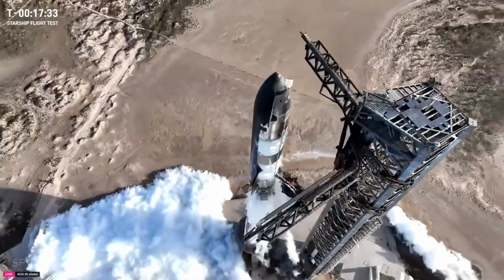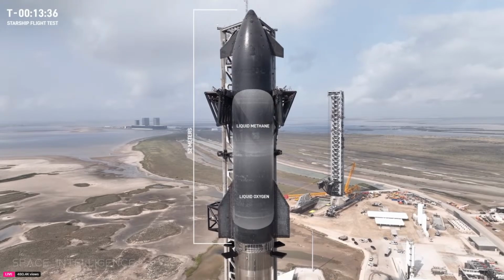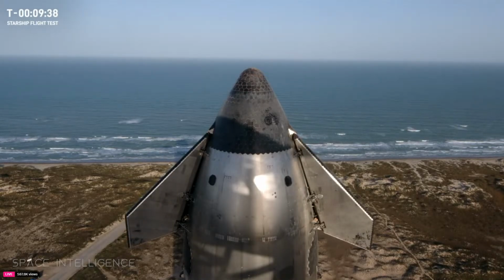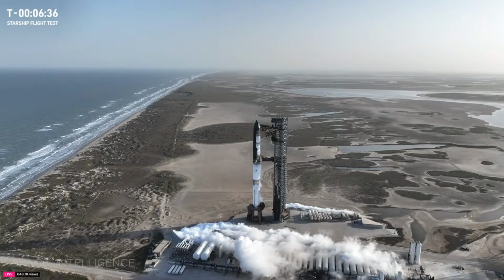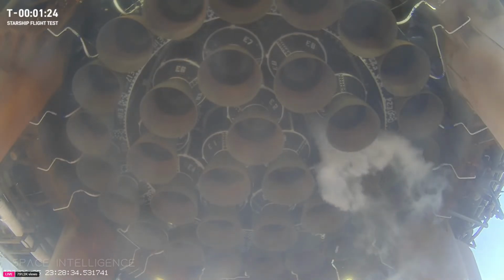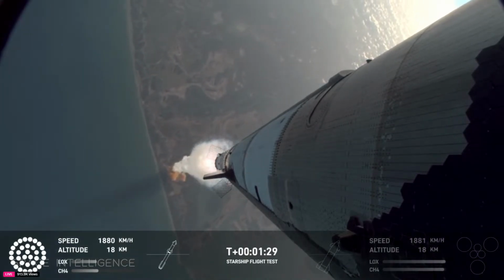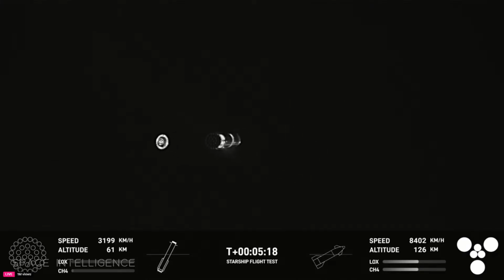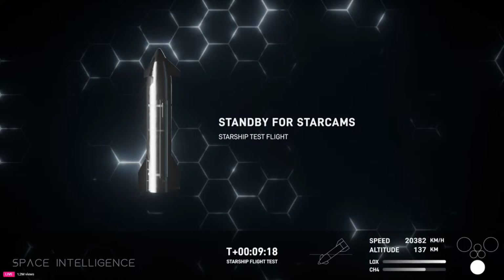LIVE Starship Eighth Flight Test | SpaceX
SCRUBBED! 🚀 Upcoming Eighth Starship Flight Test: First Payload Deployment & Reentry Experiments! 🌍✨

This test flight will push Starship’s capabilities further than ever before! Key objectives include:
✅ First-ever payload deployment with four Starlink simulators 🛰️
✅ Multiple reentry experiments to improve heat protection & return reliability 🔥
✅ Super Heavy booster return & catch attempt 🏗️
✅ Raptor engine relight in space for extended mission capability 🚀

Starship’s upper stage has undergone major upgrades, including increased propellant volume, advanced avionics, and improved thermal protection. Meanwhile, Super Heavy features a powerful new flight computer, smart batteries, and enhanced network distribution.

If conditions allow, the booster will return for a precision catch at the launch site, producing audible sonic booms in the area. Otherwise, it will safely splash down in the Gulf of Mexico.

🚀 This is a crucial step toward making Starship a fully reusable vehicle for deep space missions!
for more discussions about IFT-8